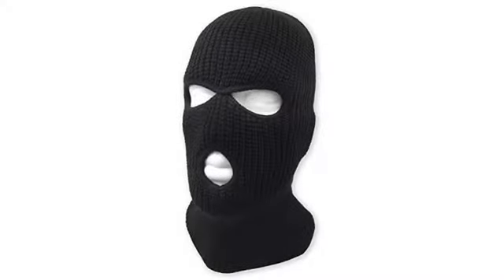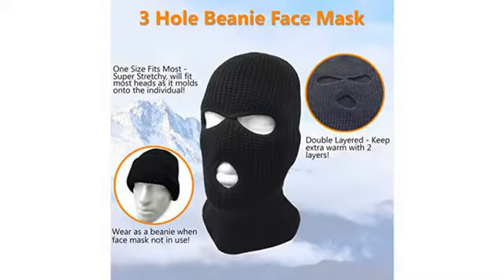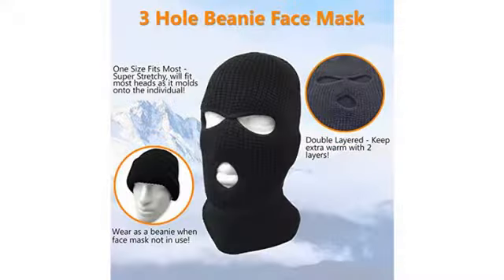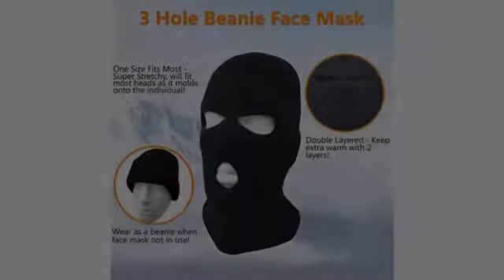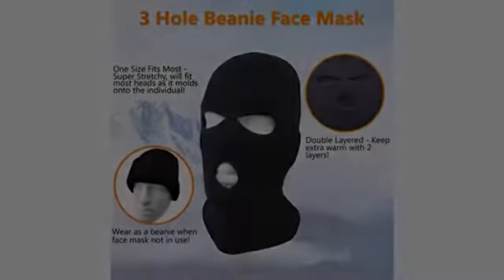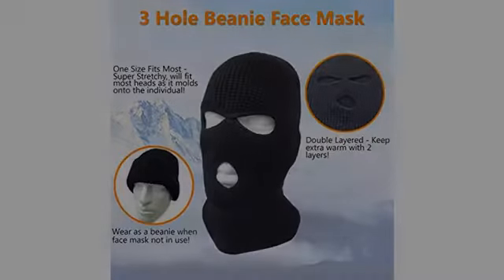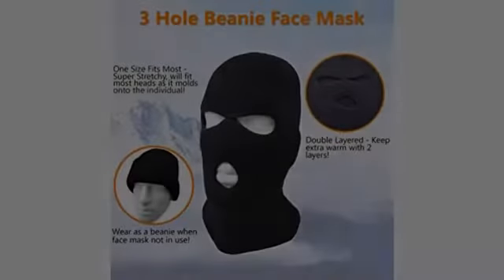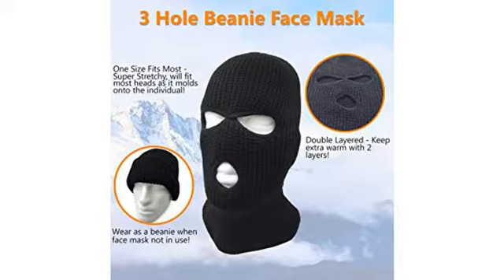MUST SEE Hunting Gear Review! 3 Hole Beanie Face Mask Ski - Warm Double Thermal Knitted - Men an..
- 3 Hole Beanie Face Mask Ski - Warm Double Thermal Knitted - Men and Women (Neon Lime Green)
Fully Covers Face - Double Layered and Thick. One Size Fits Most - Made of Knitted Stretchy Material - Perfect for both Men and Women Strong Stitching Around Eyes and Mouth - Another layer of stitching is added around the eyes and mouth for durability. 3 Holes - 2 for the eyes, one for the mouth. Wear as a Beanie - Going indoors? No problem. Fold it up and Wear as a Beanie! Comfortable Fit for Many Activities - Wear them When: Skiing, Motorcycling, Running, Trekking, Hiking, Mountain Climbing, Snowboarding, Airsoft, Painball, Tactical Training, Cycling, and Much More!